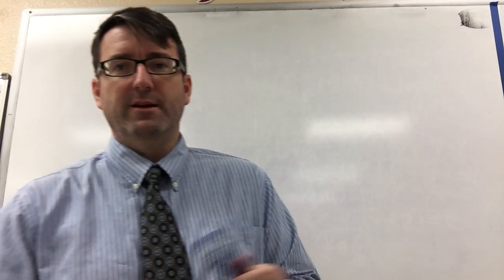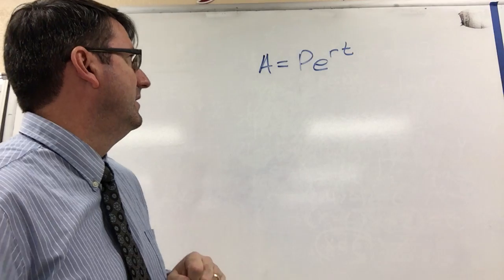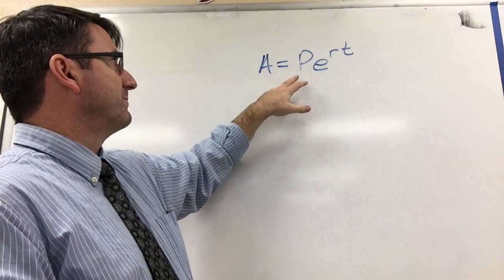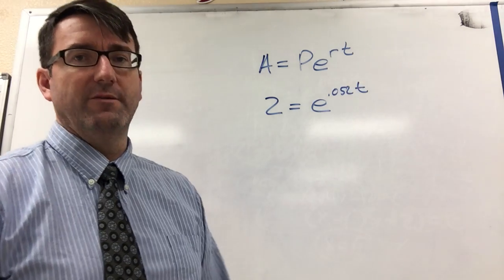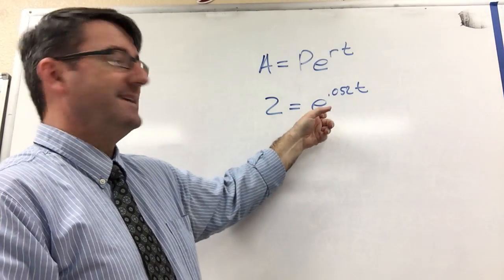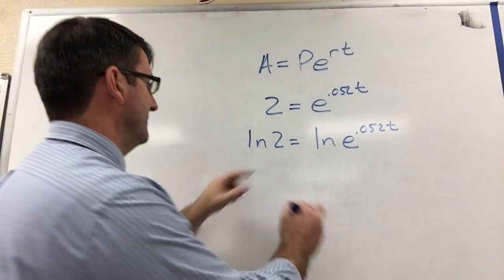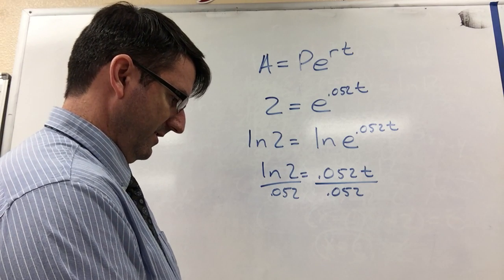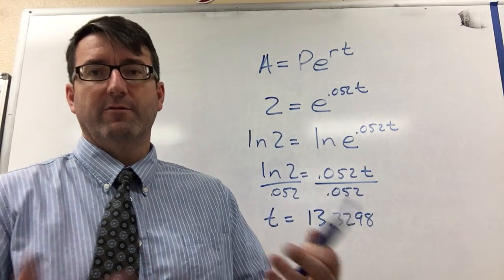Final Review - Chapter 3 - Problem 14